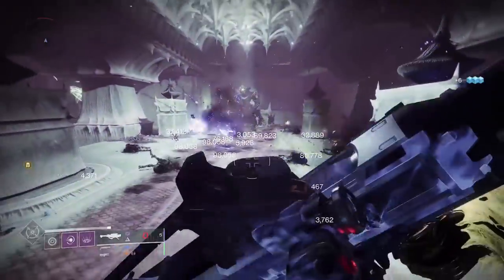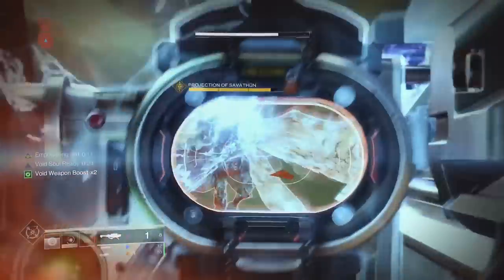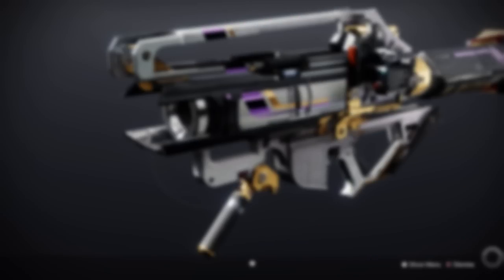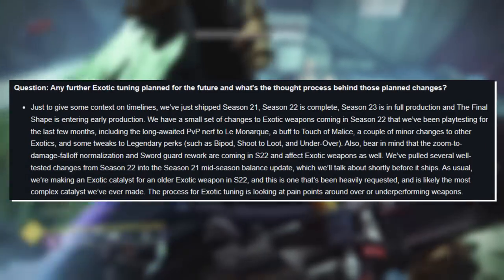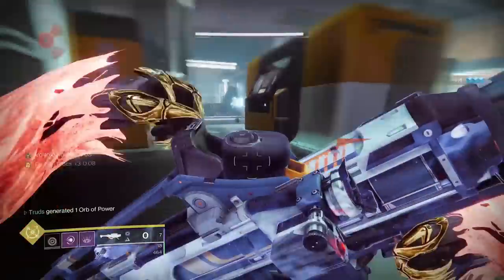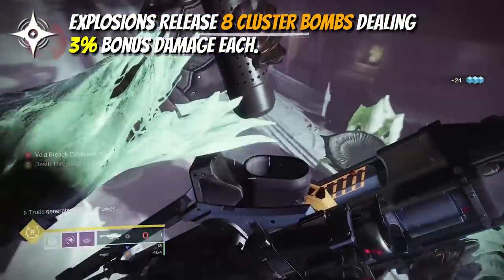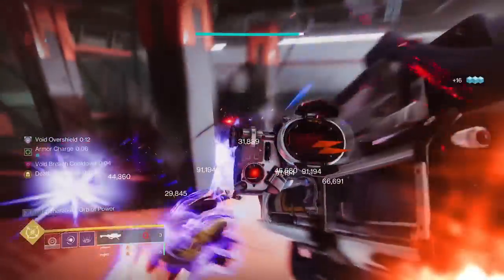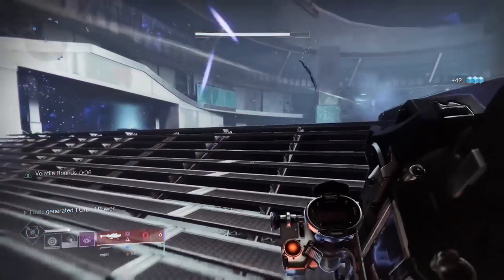Braytech Osprey Returns with a Masterfull PvE God Roll - Destiny 2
The Brand New Nightfall Rewards this week is the Braytech Osprey Void Rocket Launcher, returning from the Warmind DLC coming from Grandmaster Nightfall this week in Destiny 2 Lightfall in Season of the Deep Season 21. The Braytech Osprey High Impact Rocket Launcher has a God Roll perk combo perfect for Endgame PvE. The Braytech Osprey PvE God Roll Rocket is a Must Have Farm This Week in Destiny 2 with a God Roll perk combo perfect for PvE in Nightfalls, the Ghosts of the Deep Dungeon or the Root of Nightmares raid. With the new Destabilising Rounds perk or Bipod been a must have pick on the Braytech Osprey from Nightfalls this week, find out why with this fast and easy nightfall farm god roll perk guide in Destiny 2.

- its_Truds